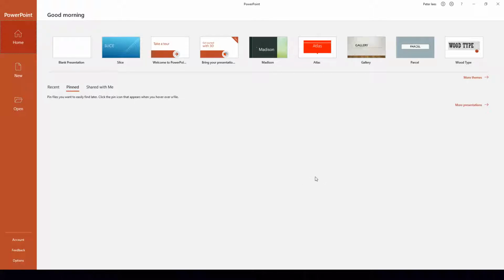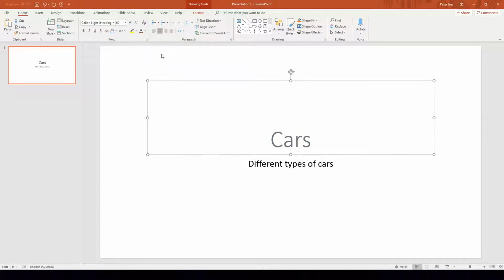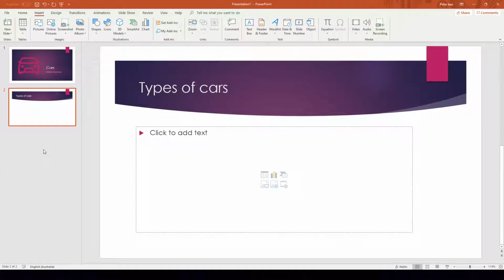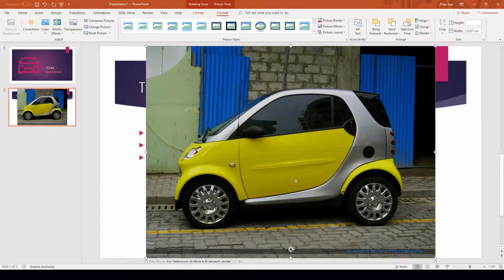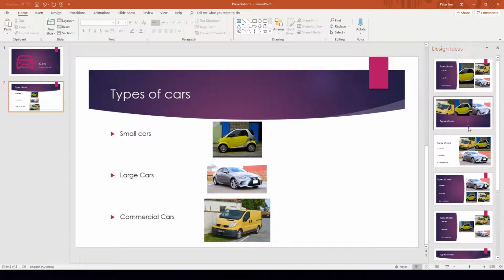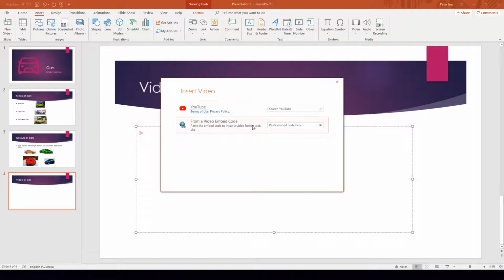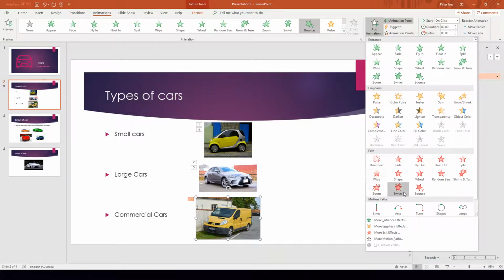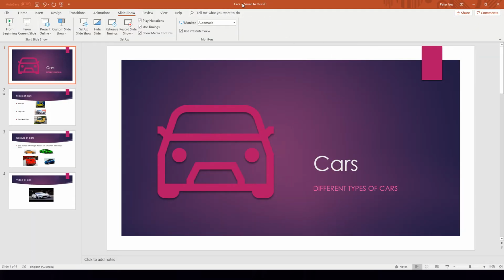PowerPoint Guide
How to create a basic PowerPoint Presentation. Part of the pre-reading for the Certificate IV in Training and Assessment here at MSA Training and Professional Development.